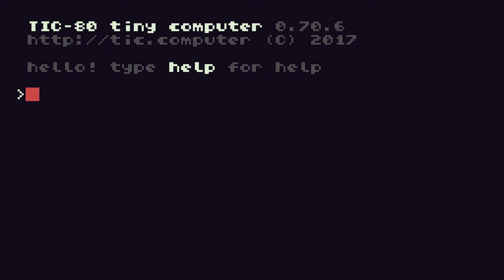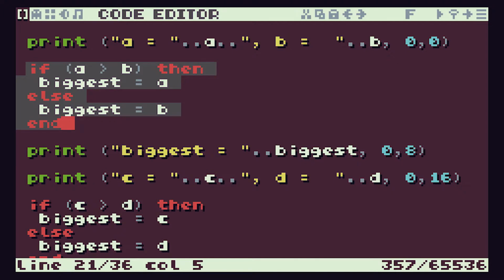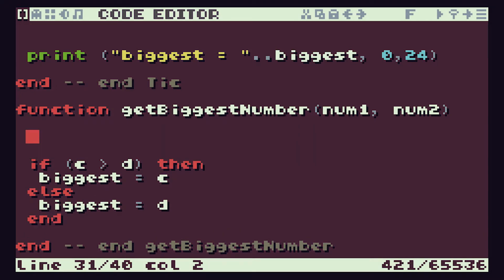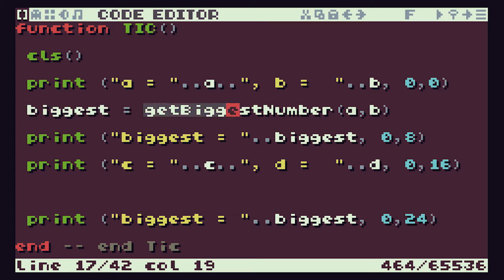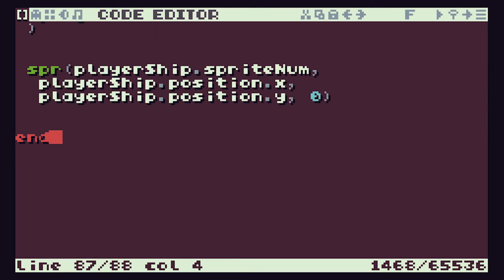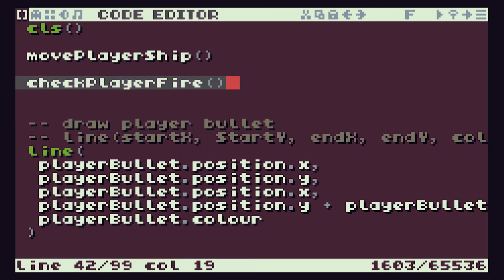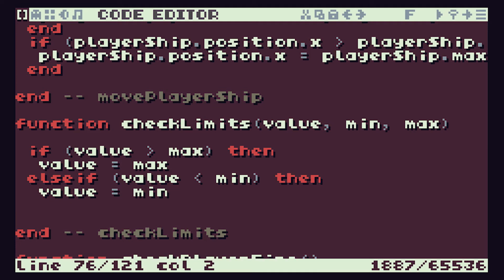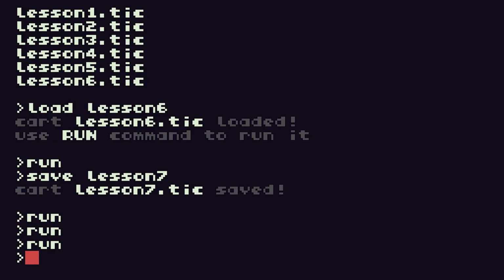Space Invaders Lesson 7 - Functions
This is lesson 7 of the Learn to Code by Writing Games Course.

Our code is starting to grow in size and complexity. We need start breaking it up into manageable blocks. Functions are going to save the day.